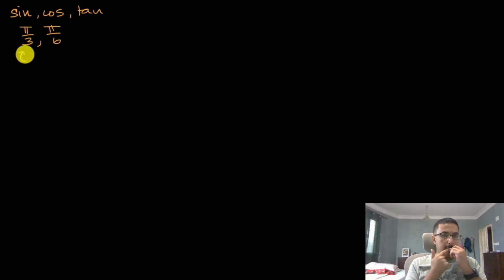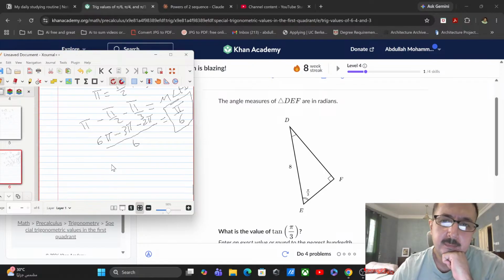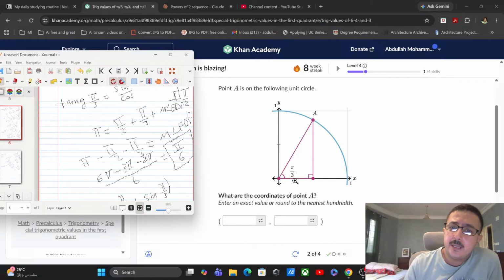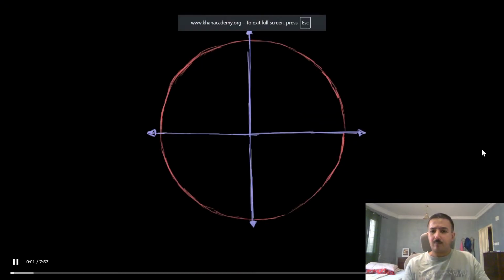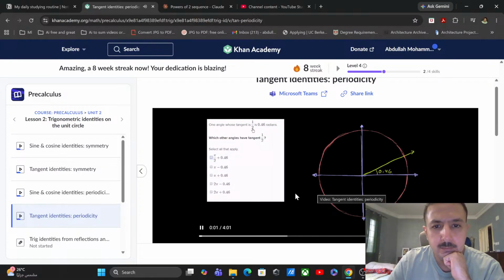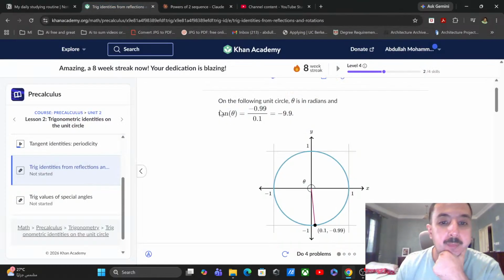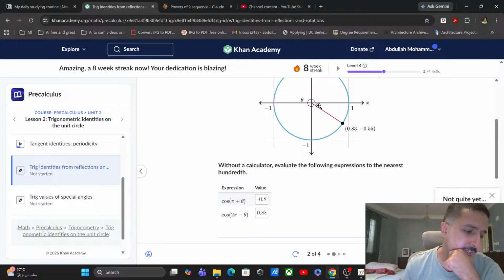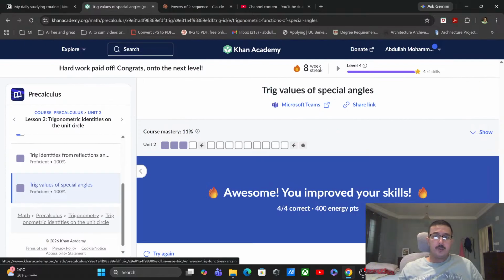study with me Precalculus on khan academy - unit 2 part 1